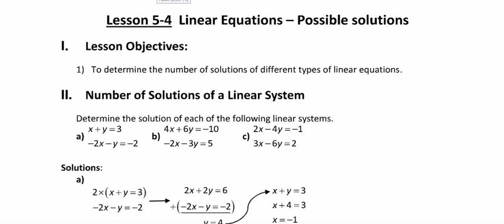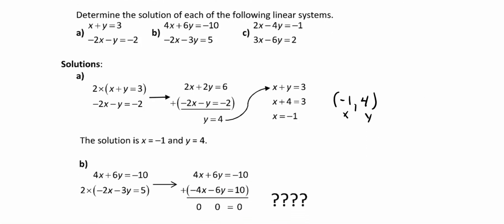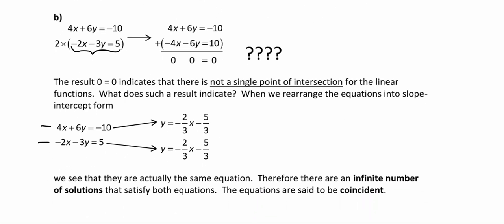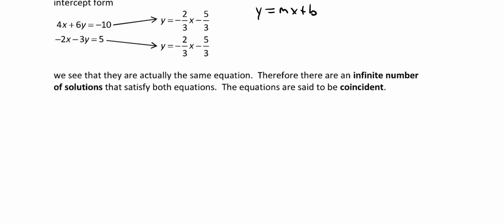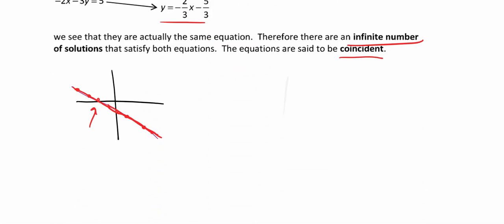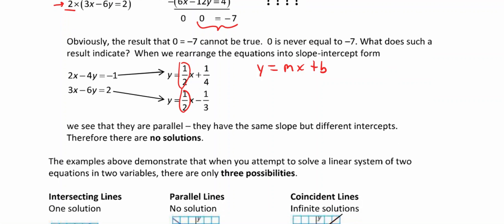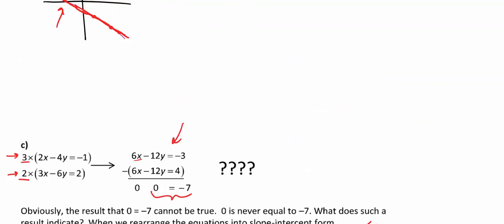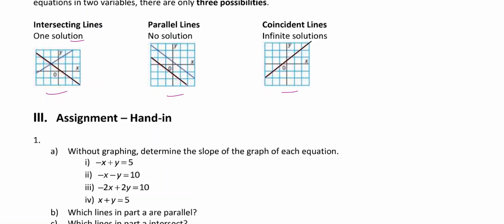Math 10C - Lesson 5.4 - Linear Equations - Possible Solutions